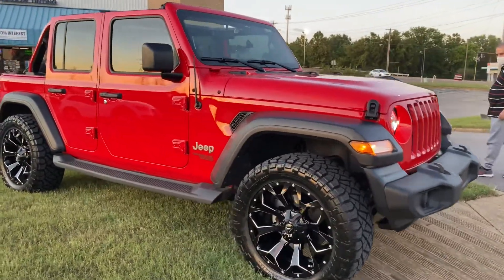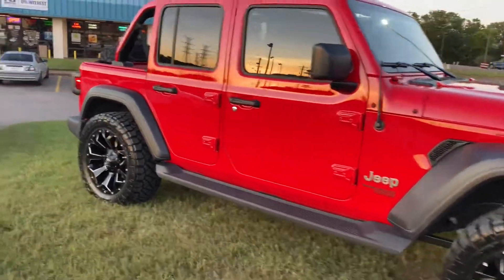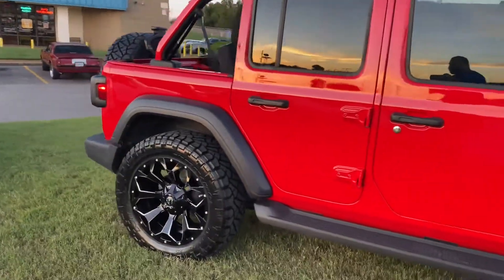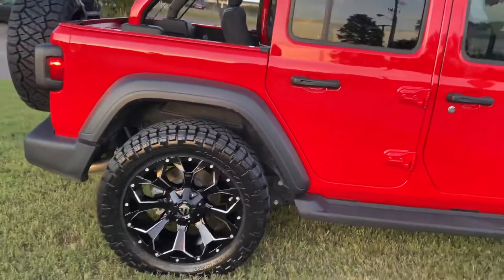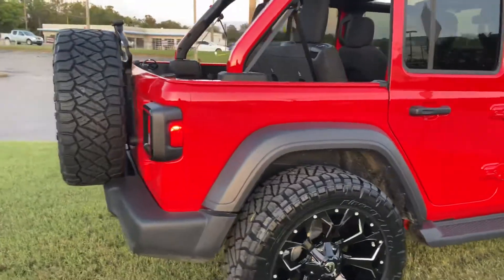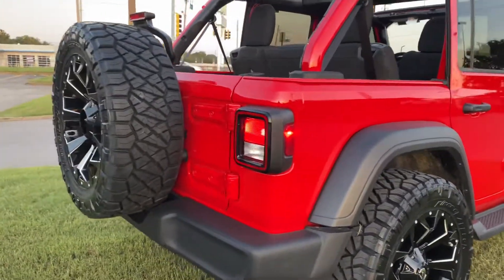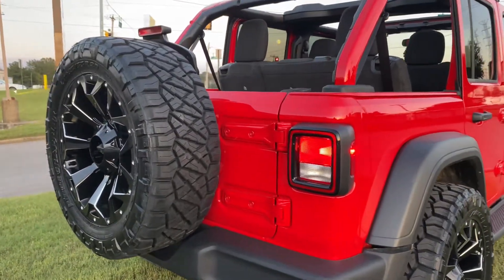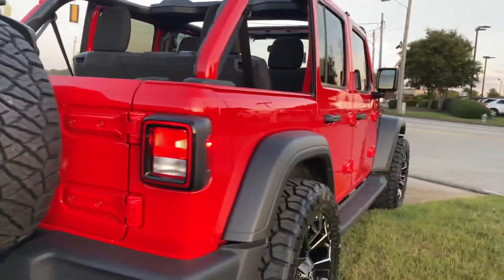2020 Jeep Wrangler JL Custom Wheel’s & Tires Package.